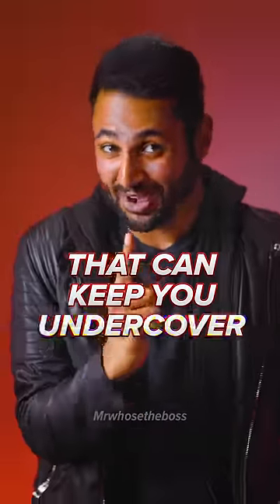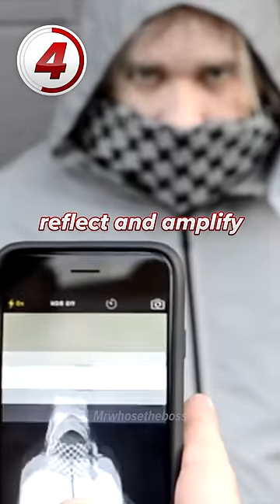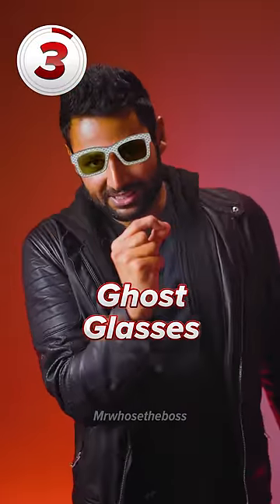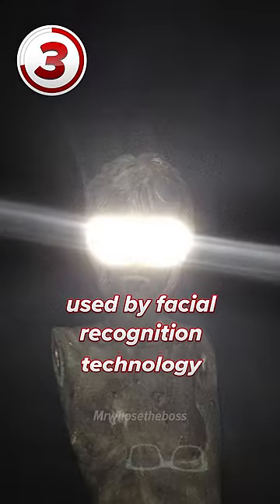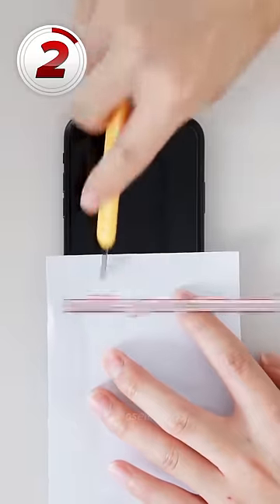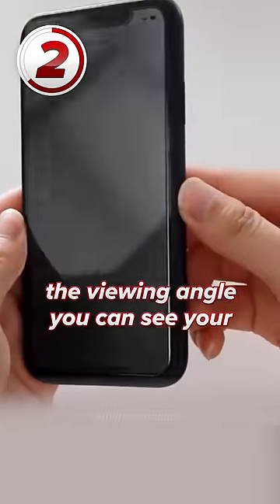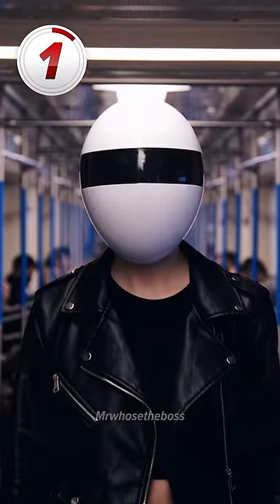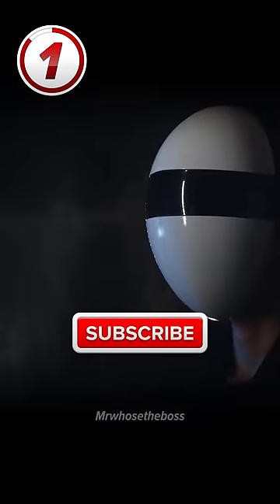4 SPY gadgets to keep you Undercover!